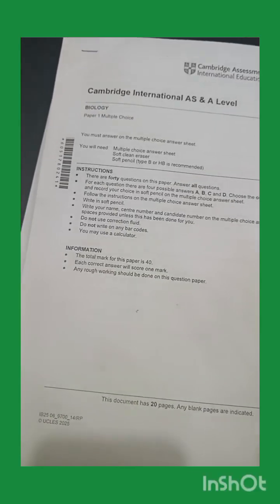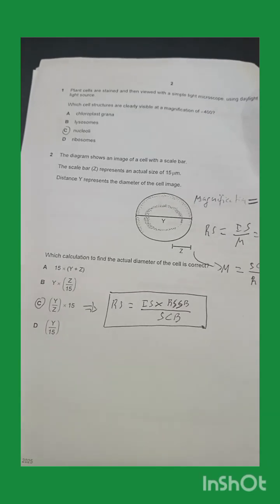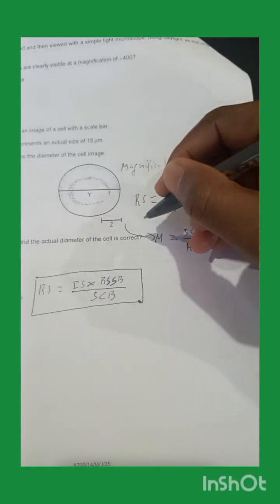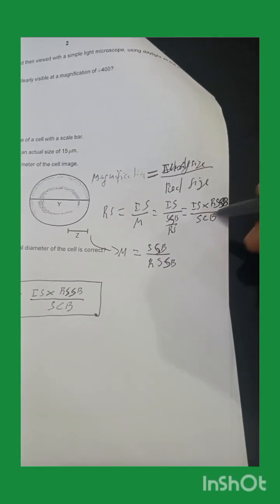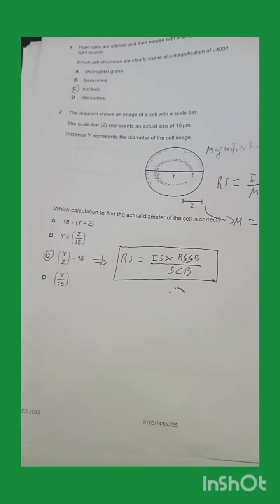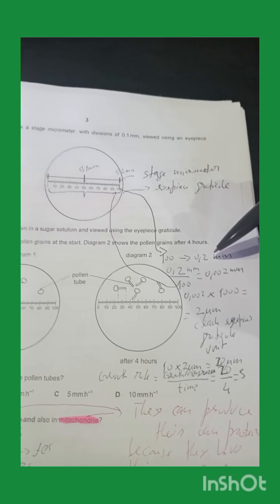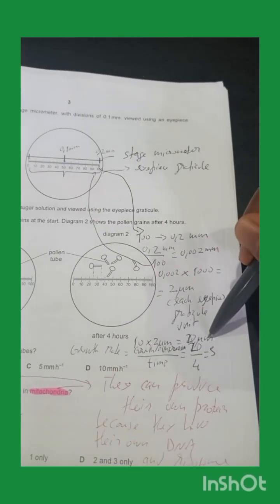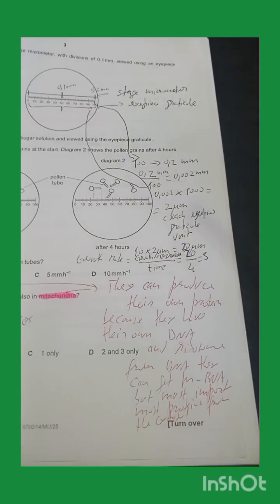Biology AS and A Level paper 1(var 4) May/June 2025 (correction of questions 1 to 4)